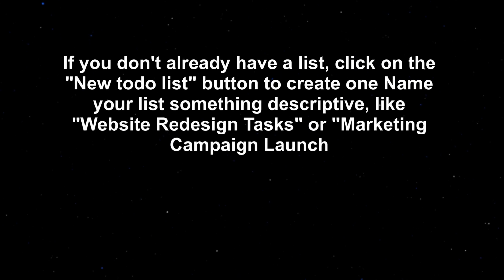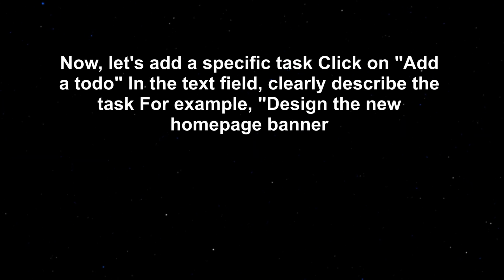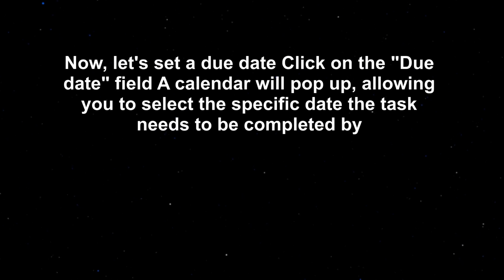How to Assign Tasks and Due Dates In Basecamp - KevinHowTo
How to Assign Tasks and Due Dates In Basecamp: Learn the best way to assign tasks and due date in basecamp and learn the power of the Basecamp Tools.

00:00 Intro
00:12 Assign a Task
00:17 Project Overview
00:23 Todo's Section
00:27 New Todo List
00:33 Add a Specific Task
00:39 Assignee Field
00:45 Due Date Field
00:51 Notify Setting
00:56 Repeat Steps
01:01 Calendar View